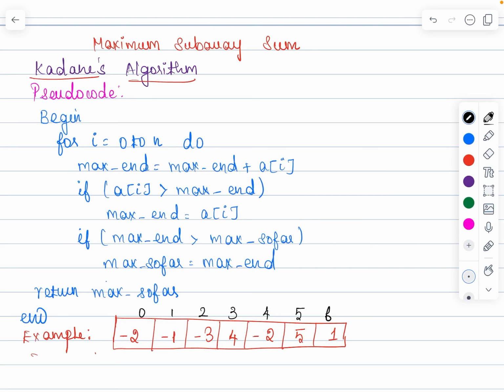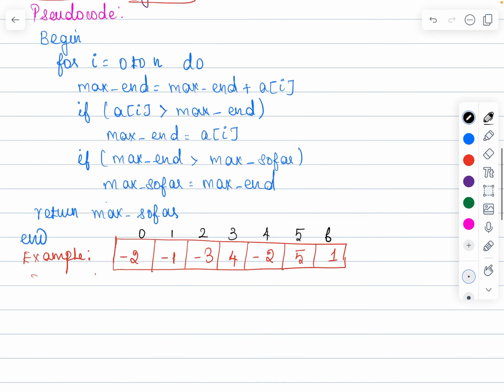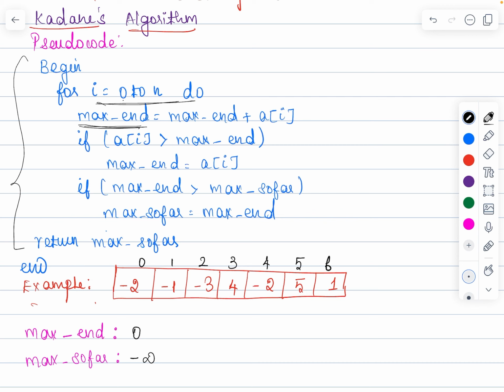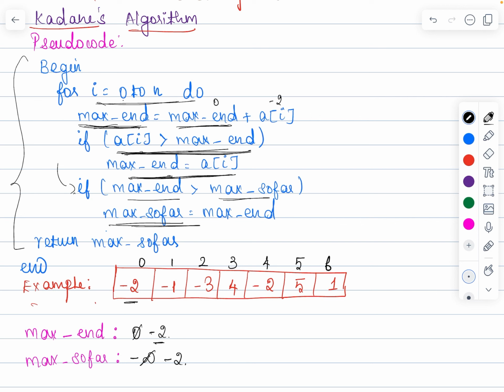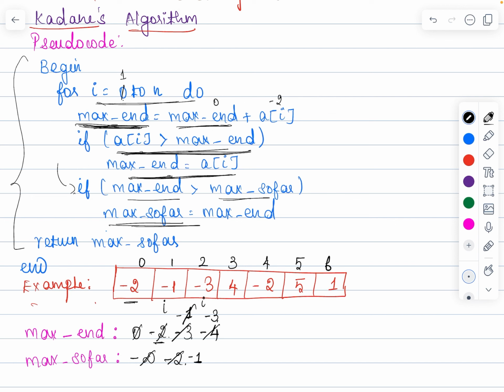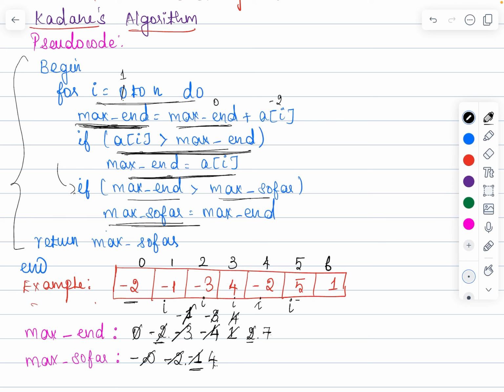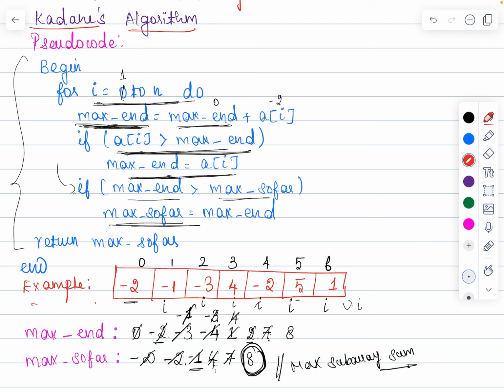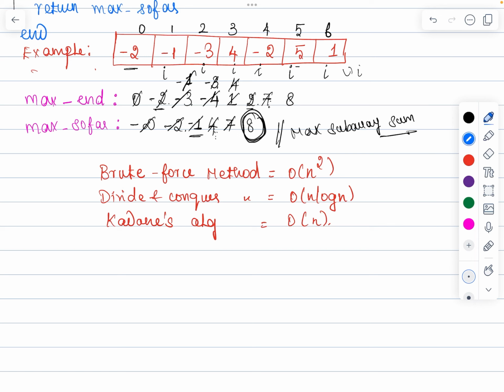Maximum Subarray Sum using Kadane's Algorithm